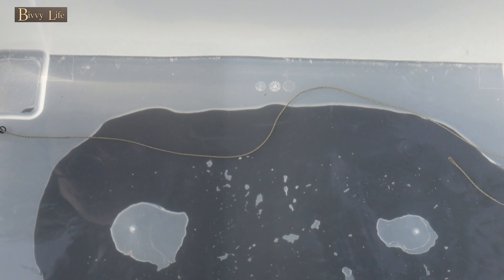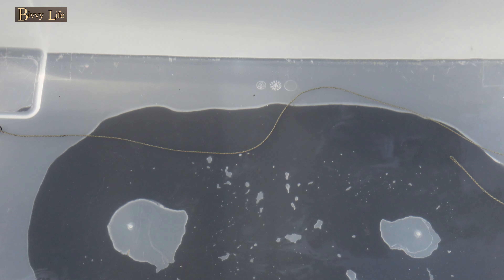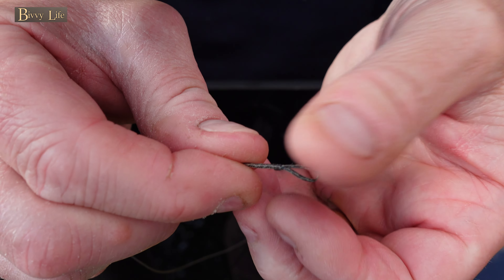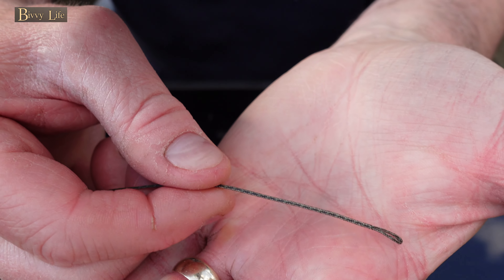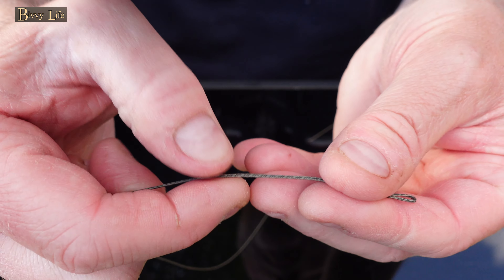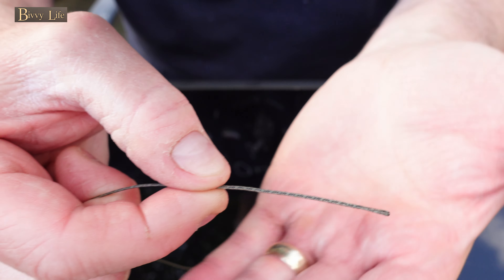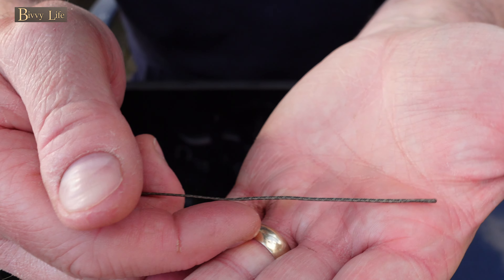A review of the Bank tackle lead free leader.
This is a short review of the Bank tackle lead free leader,
It's slim,strong,easy to splice and has a lovely dark green fleck
finish. It's also great value for the money coming in length
of 10m spool for £11.99
I've been using this for a few years now and don't see any
reason to change it for anything else.